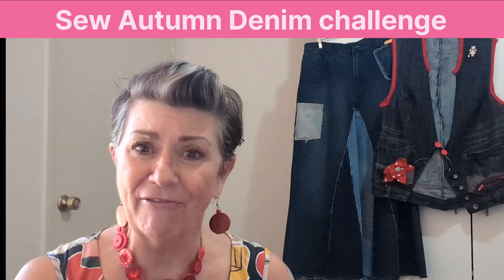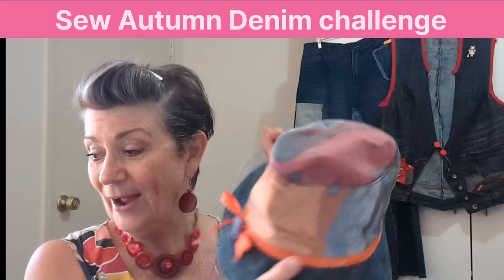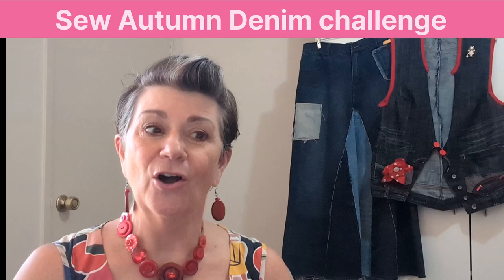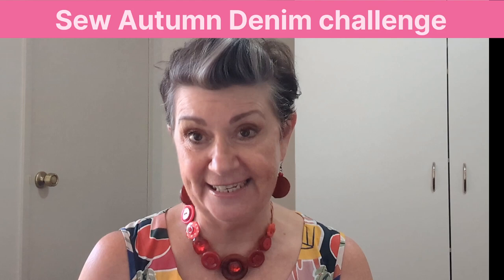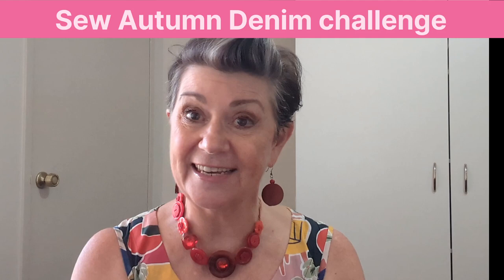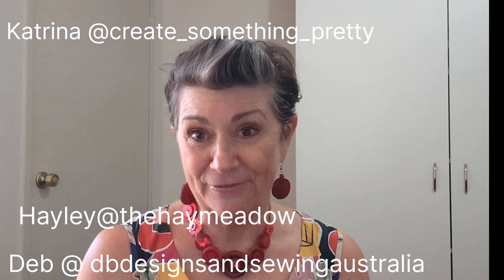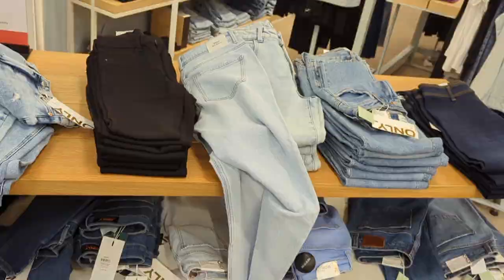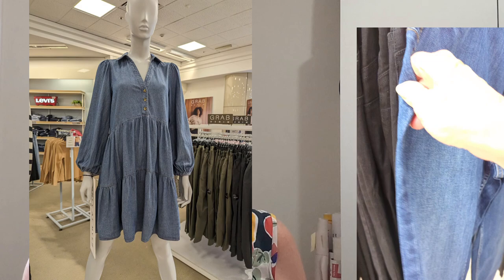Ep 69: Exciting Challenge Launch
Hi everyone!
Today I am presenting my challenge launch video of teh sewautumndenim2024 that 4 of the Sewists of Oz have created as a collaboration.

The vlog explains the fun, friendly, relaxed and supportive approach that we are focusing the challenge of making something - anything - in denim.

Come sew with us!!
Deb

Music at the start:
'Happy Ukulele'
Musician: Marphologiya

Music at the end:
Island Joy
Musician: David Godfrey